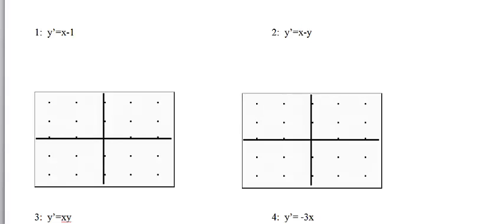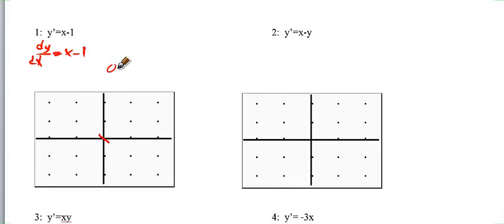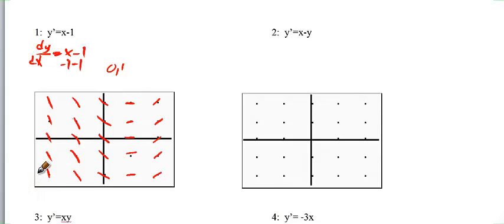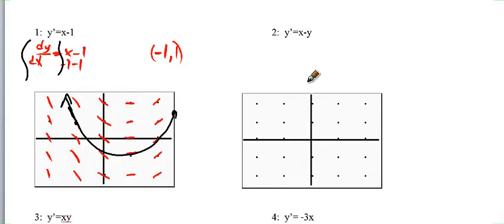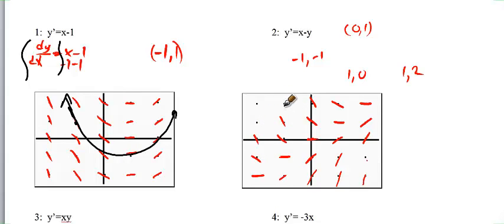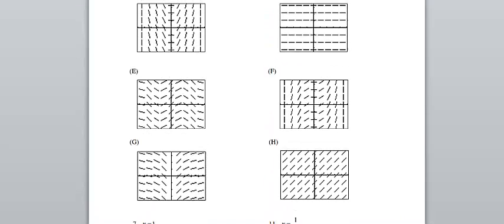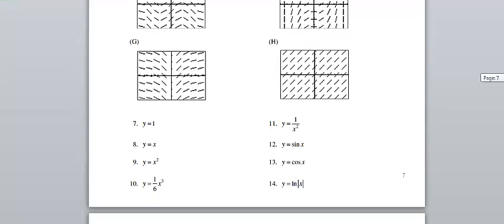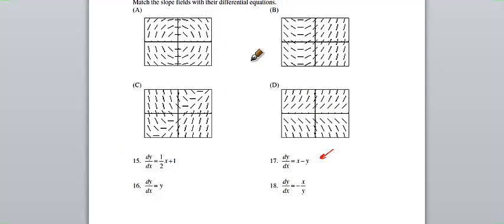6.1 part 1 slope fields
how to graph a slope field